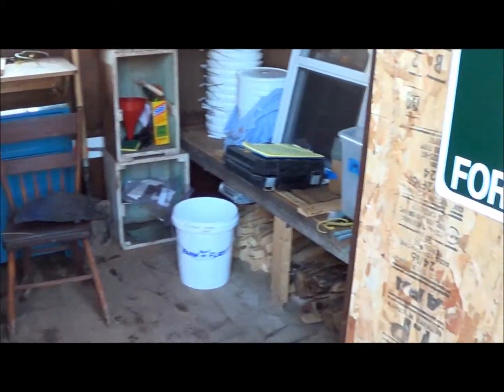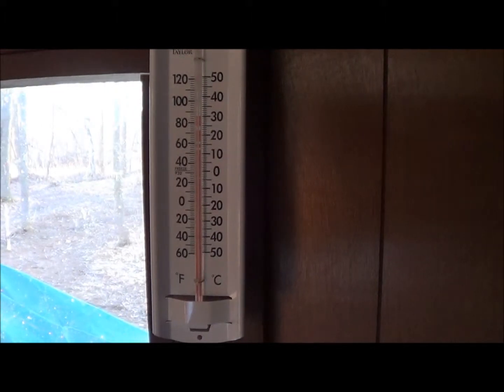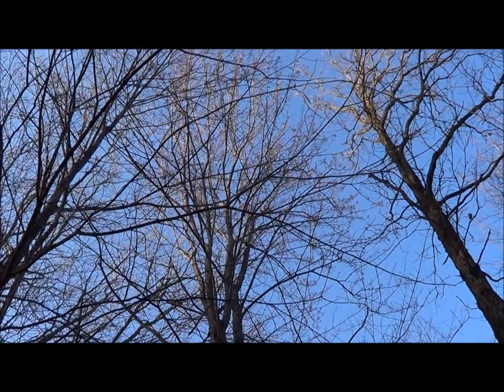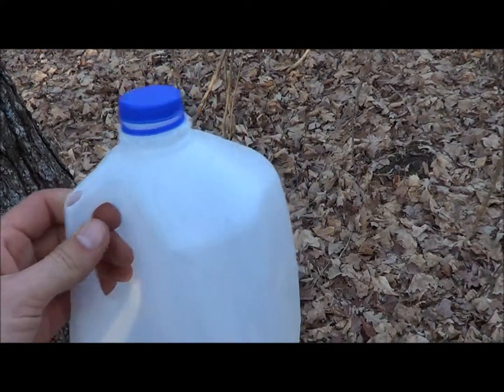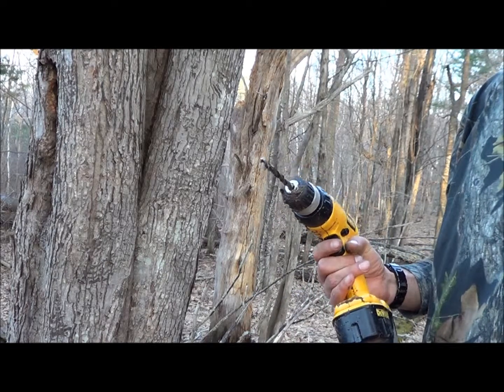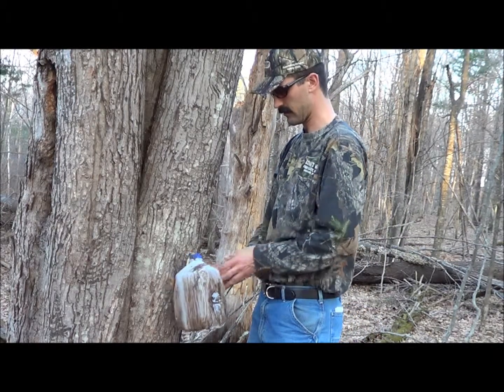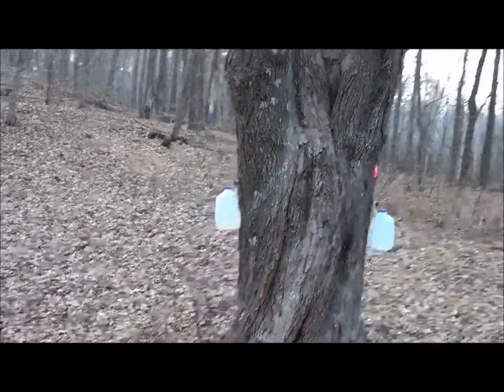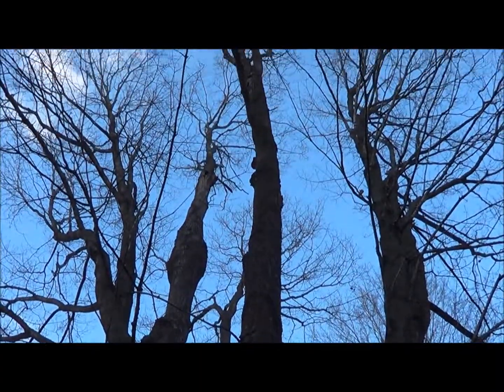Making Home-made maple syrup (Part1).wmv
This is the first part in series of videos about making homemade maple syrup. It covers selecting and tagging maple trees. Tapping maple trees using the jug method (for beginners) is covered. With the help of my trusty assistant, the maple sap is harvested. A large tree, named "Jugs" is featured. Finally, some basic theory on the cause of sap flow is discussed.